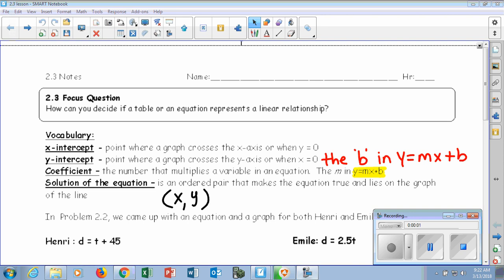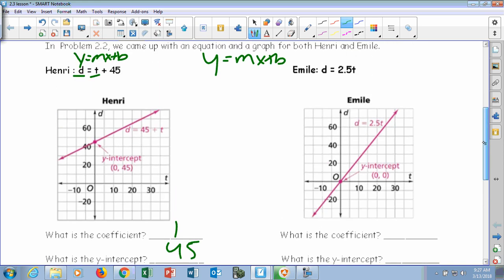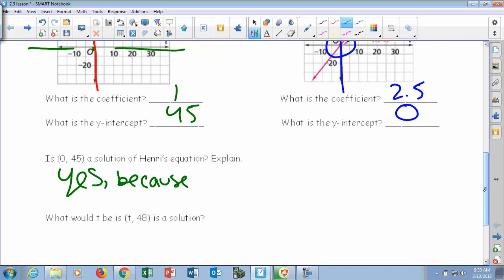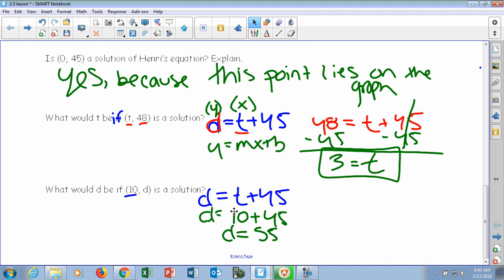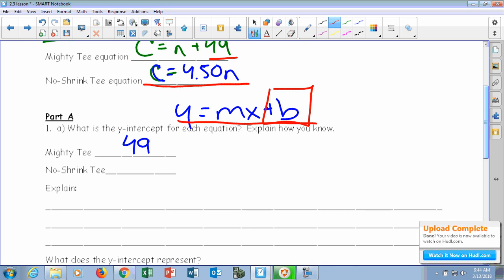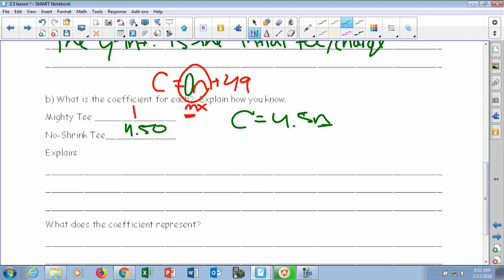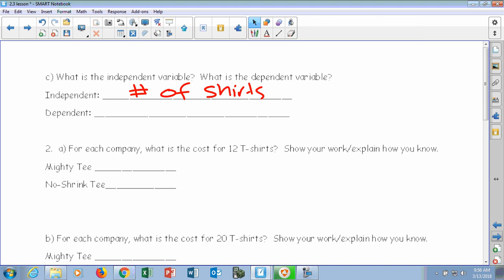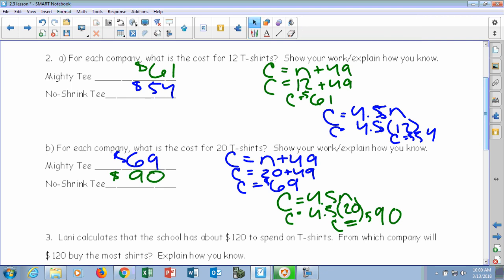MSA Investigation 2.3 (Day 1)